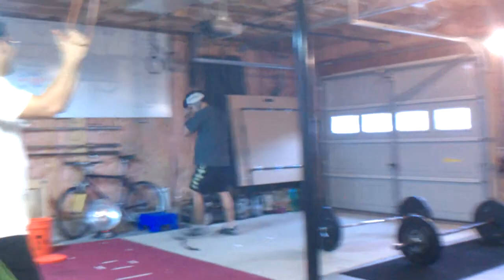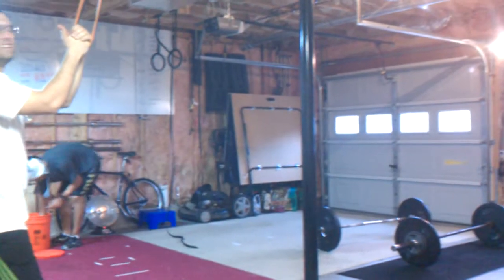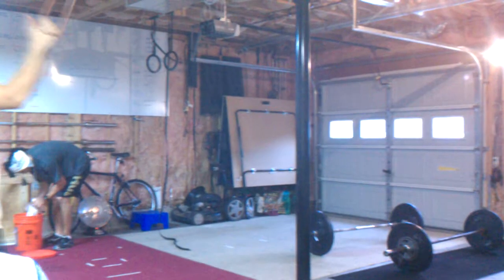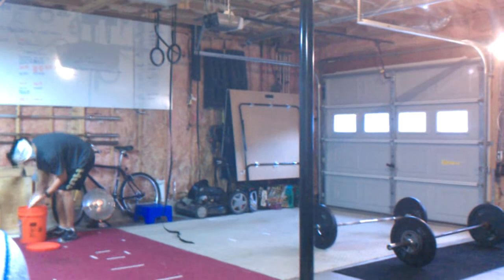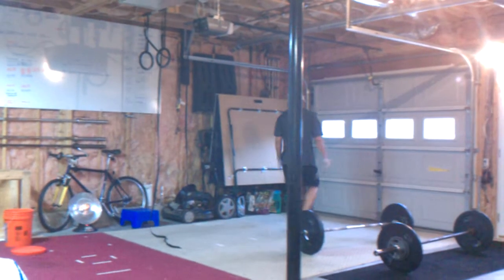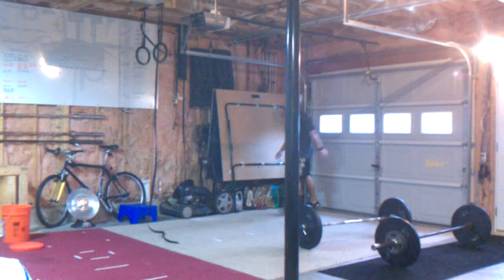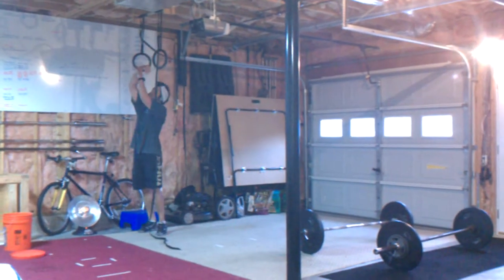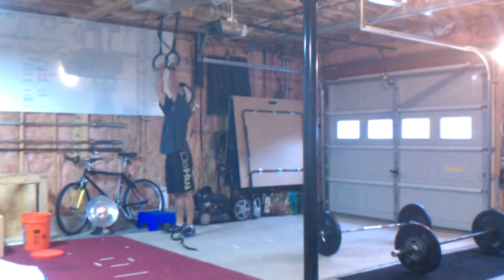Last 90 seconds of my Wod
15 min AMRAP of 2 Muscle-ups, 4 Handstand Push-ups, and 8 80# cleans.  Ended with 11 rounds and 1 muscle-up.